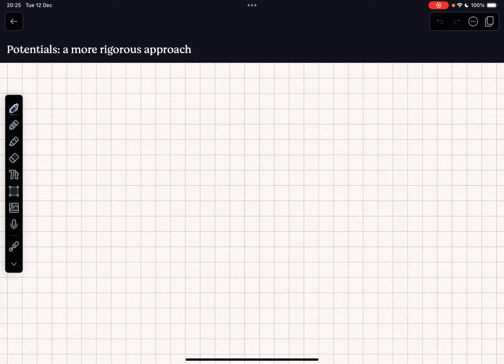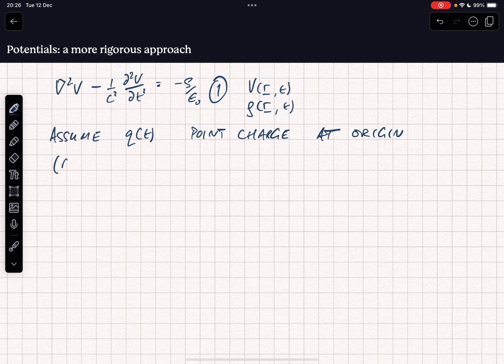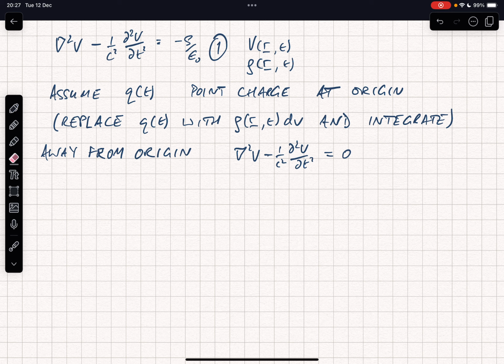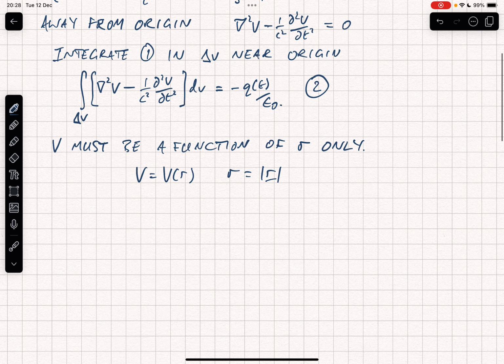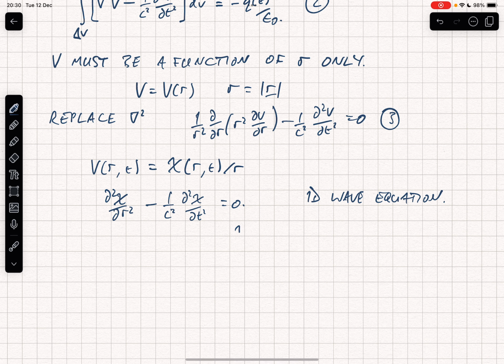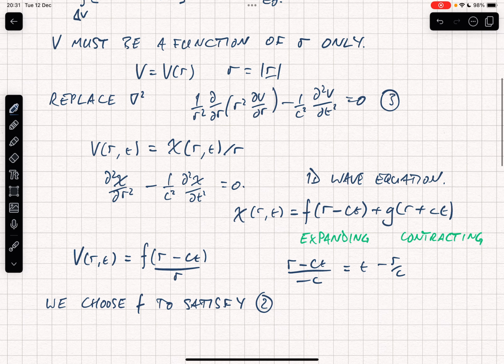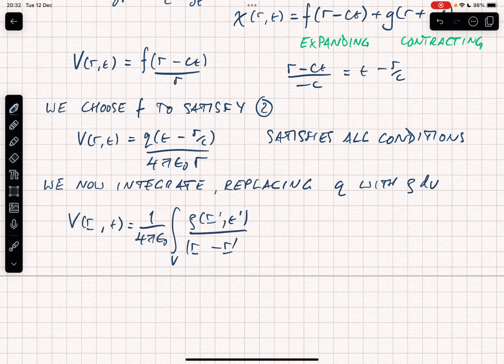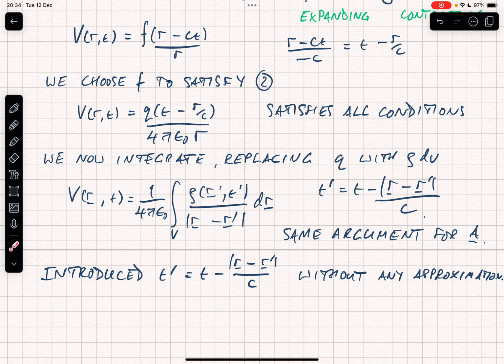EM Potentials: a more rigorous approach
We derive the solution for the electromagnetic potentials in a more rigorous way than in the first video, using arguments that are based on solving for a point source and then integrating over the density